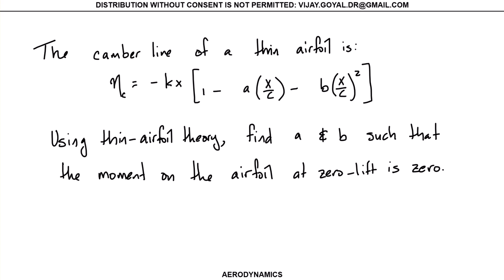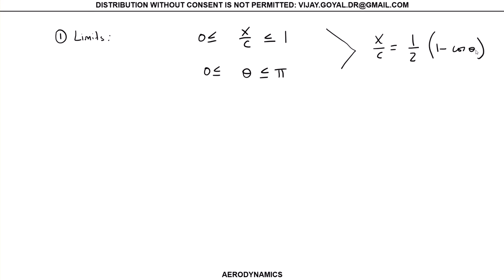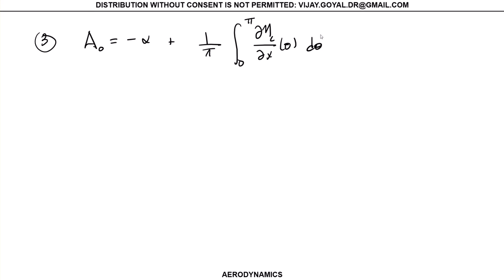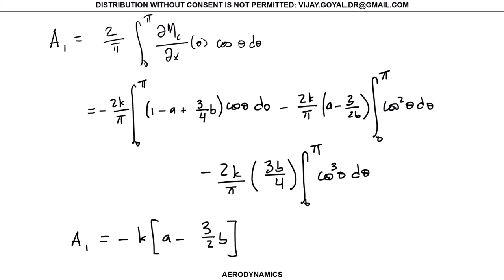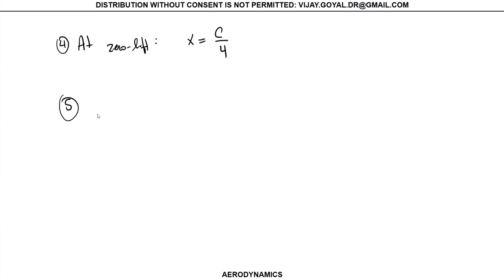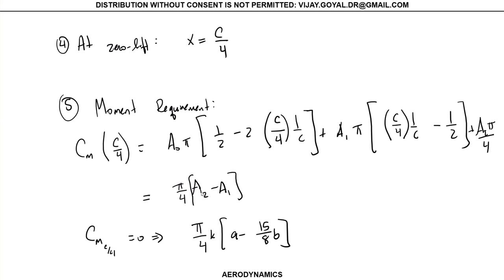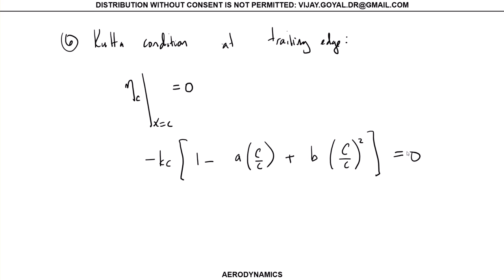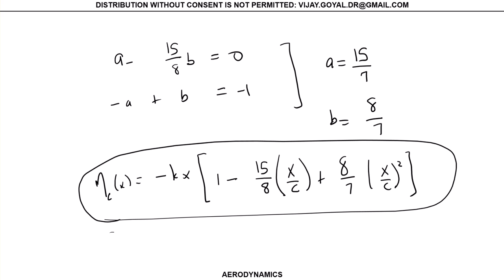Aerodynamics Class 33 ThinAirfoil Case 3 Airfoil Design